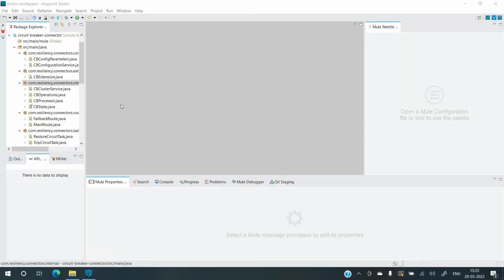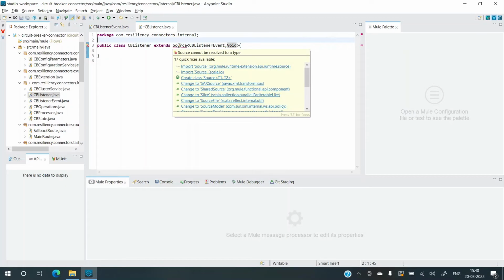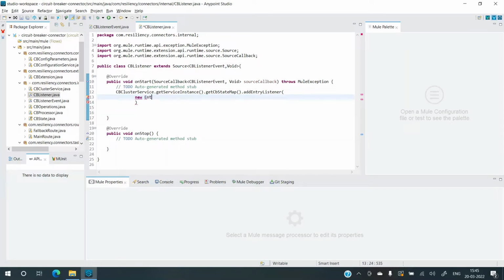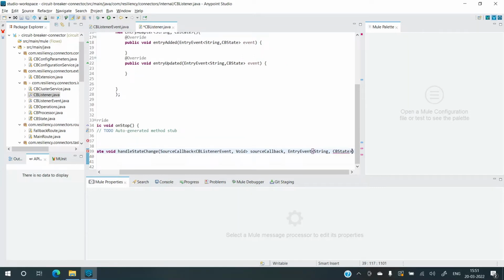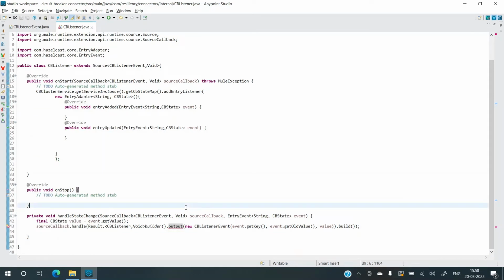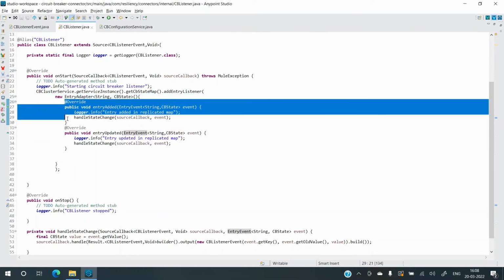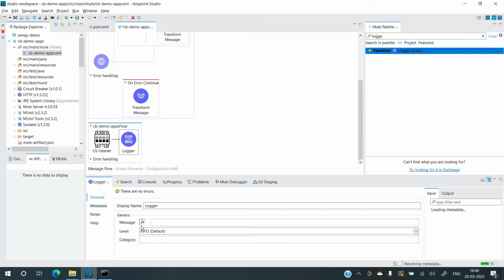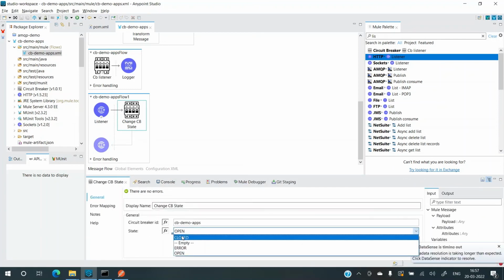Part 6 | Mule 4 | Custom Circuit Breaker | Creating Listener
In this video we add two new functionality to the circuit breaker
1. A state change listener that alows to keep track of all the state changes
2. A state change connector which helps you override the automatic states of the circuit breaker

This video can also be considered as a good start point for implementing custom sources (liseners)

⏱ Video Timestamps
0:00 Introduction
0:35 Implementing the CB Listener
30:44 Implementing CB State change connector
33:20 Testing the implemented features